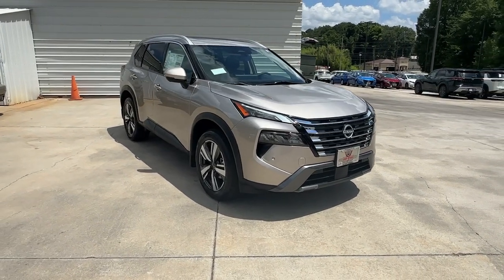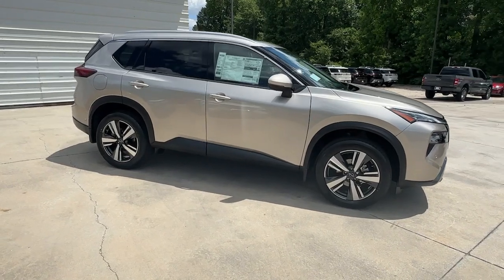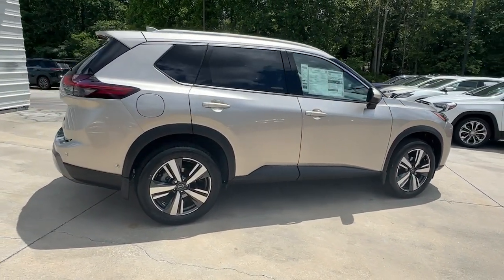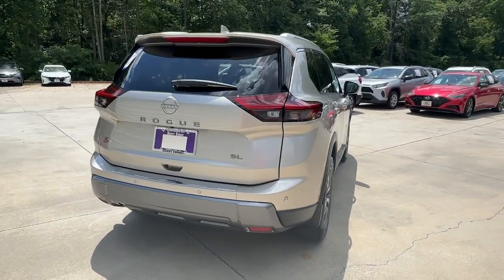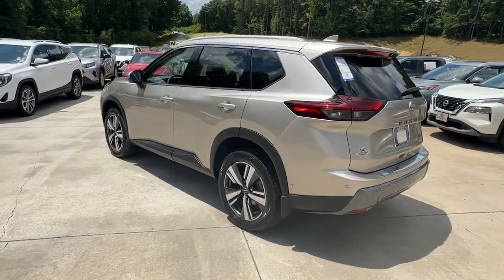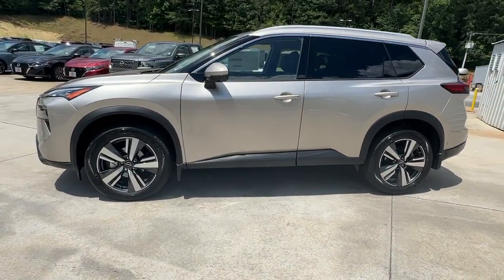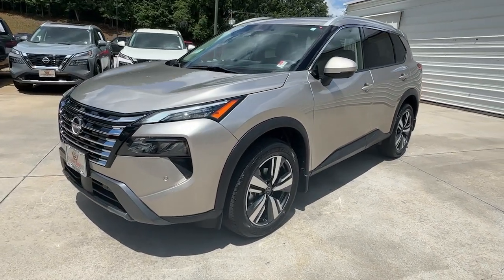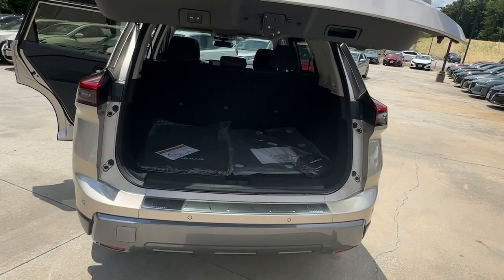2024 Nissan Rogue Carrollton, Abilene, Fairplay, Whiteburg, Mt. Zion GA 24642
Champagne Silver Metallic New 2024 Nissan Rogue SL available in 725 Bankhead HWY, Carroliton, Georgia at Scott Evans Nissan. Servicing the Carroliton, Abilene, Fairplay, Whiteburg, Mt. Zion, GA area.

Nissan SAFETY SHIELD 360 NAVIGATION MOTION ACTIVATED POWER LIFTGATE PANORAMIC MOONROOF BLUETOOTH WIRELESS TECHNOLOGY APPLE CARPLAY ANDROID AUTO 6 Speakers ABS brakes Air Conditioning Alloy wheels AM/FM radio: SiriusXM 360L Automatic temperature control Brake assist Chrome Rear Bumper Protector Driver door bin Dual front impact airbags Dual front side impact airbags Emergency communication system: NissanConnect Services Exterior Parking Camera Rear First Aid Kit Floor Mats w/2-Piece Cargo Area Protector Front anti-roll bar Front Bucket Seats Front Center Armrest Front dual zone A/C Front reading lights Heated Front Bucket Seats Heated front seats Heated steering wheel Illuminated entry Leather-Appointed Seat Trim Memory Driver Seat & Outside Mirrors Motion-Activated Power Liftgate Navigation system: NissanConnect Navigation Panic alarm Panoramic Moonroof Power driver seat Power Liftgate Power passenger seat Power steering Power windows Radio data system Radio: AM/FM NissanConnect w/Navigation Rear Door Sunshades Rear Personal Lights Rear window defroster Remote keyless entry Reverse Tilt-Down Outside Mirrors Security system SL Premium Package Splash Guards (Set of 4 - Black) Spoiler Steering wheel mounted audio controls Tri-Zone Automatic Temperature Control Turn signal indicator mirrors Wheels: 19 Dark Painted Machine Finished Alloy. Sales tax title and tags not included in vehicle prices shown and must be paid by the purchaser. New vehicle pricing includes all offers and incentives plus Nissan Retail Owner Loyalty Bonus Cash and NMAC Finance Cash some restrictions apply. Unless otherwise noted dealer installed accessories not included in advertised prices. *Financing must be provided by a third-party lender using this dealerships assistance for customer to receive finance special price. See dealer for complete details. Additional $1500 fee will be applied for cash purchases or outside financing. While great effort is made to ensure the accuracy of the information on this site errors do occur so please verify information with a customer service rep.